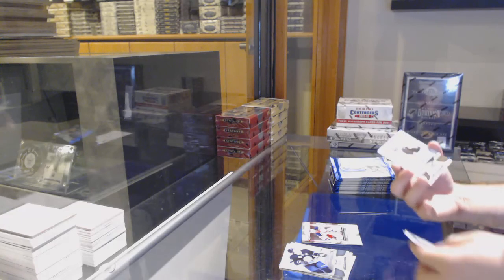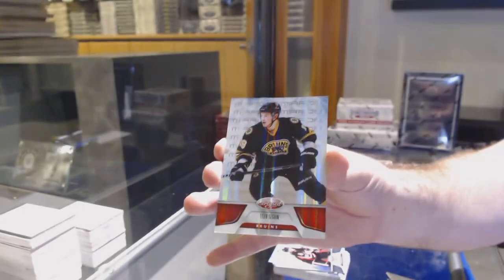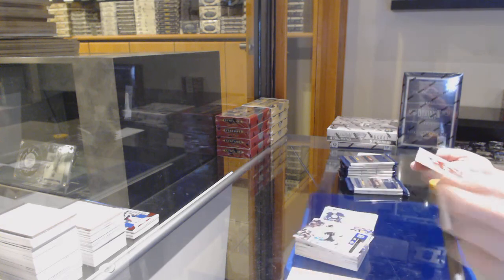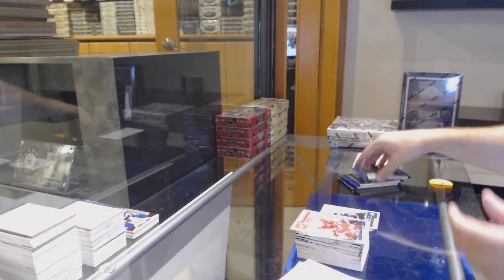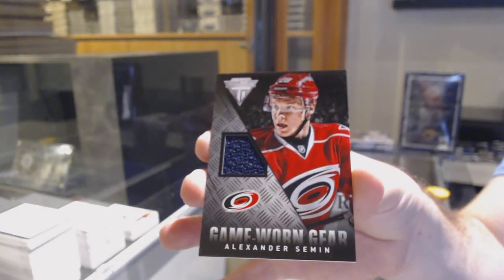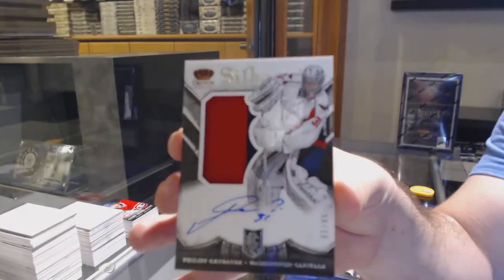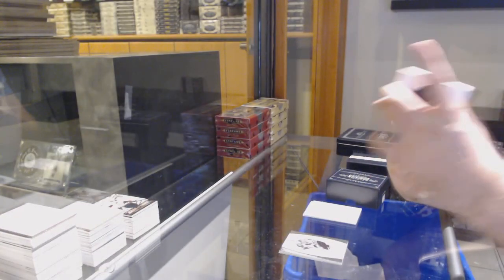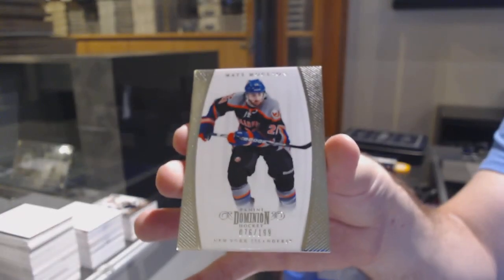Panini Hockey Mix Box Break With Dominion! - C&C GB #12,533